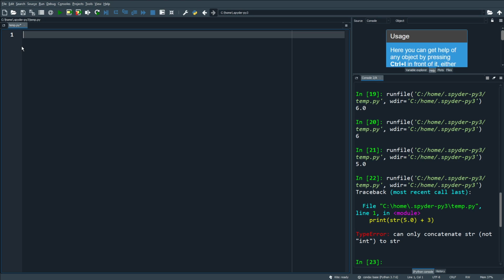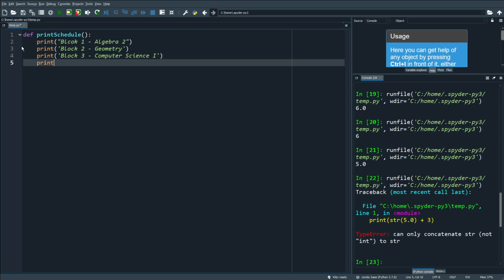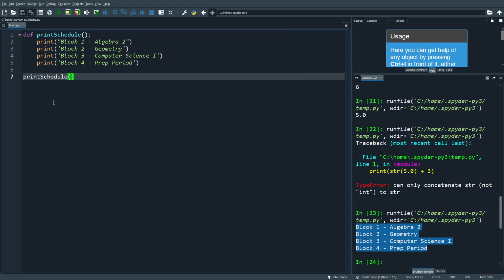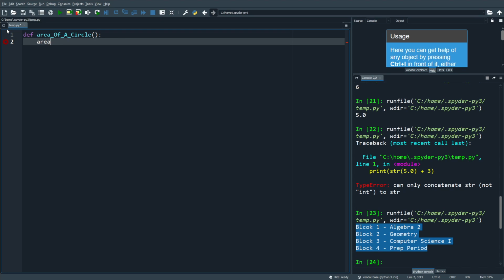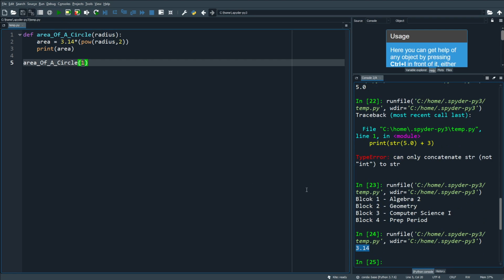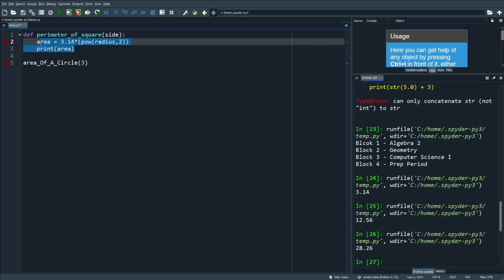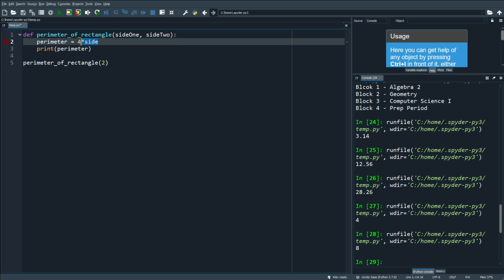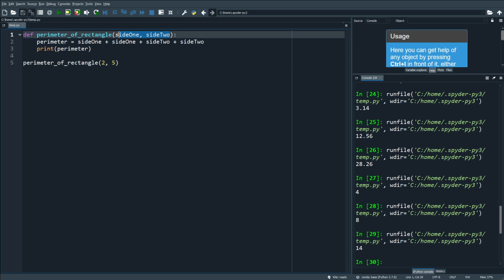Creating Our Own Functions